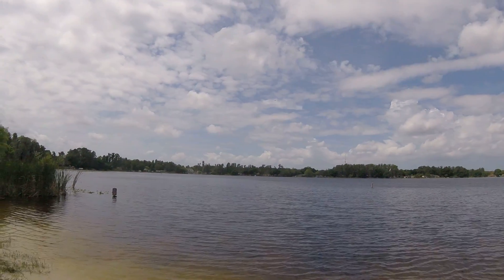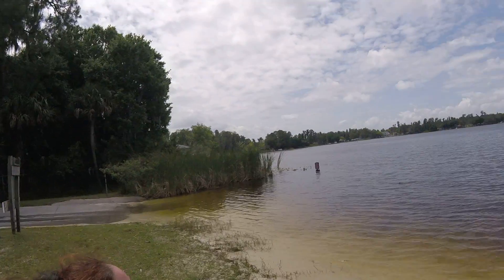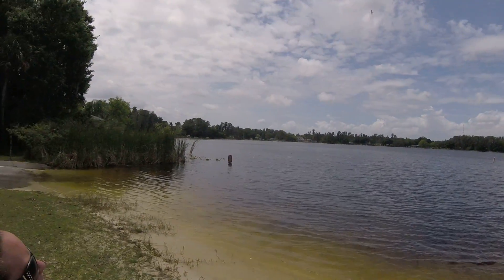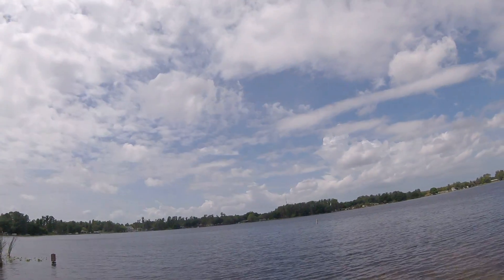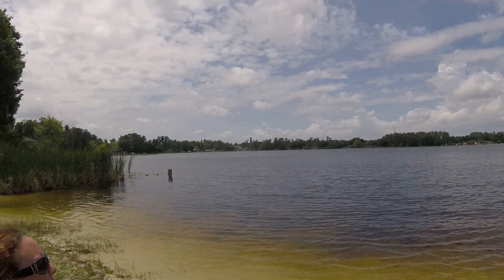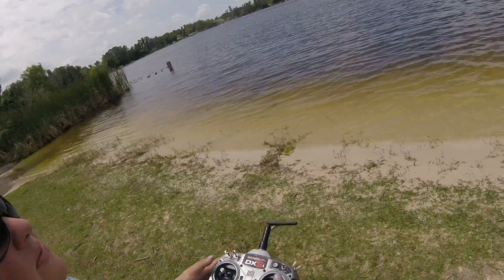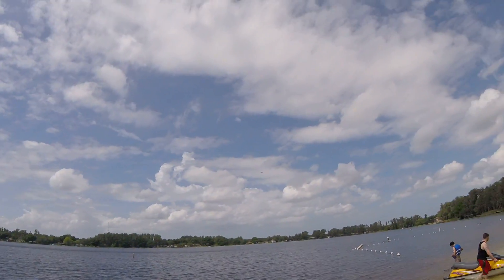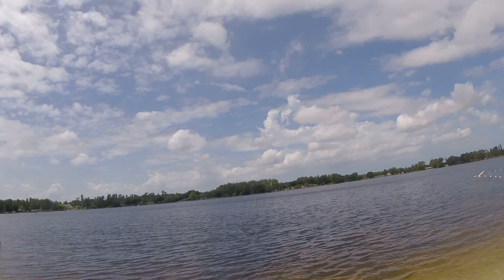Apprentice float fun part 2